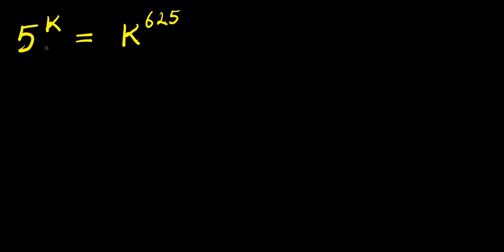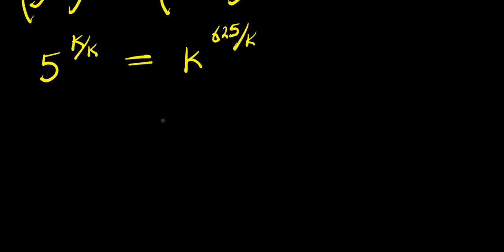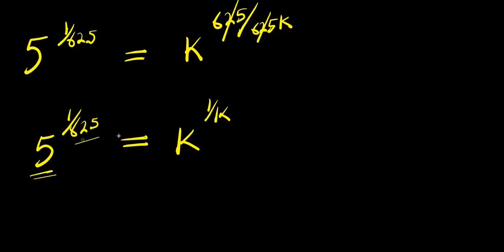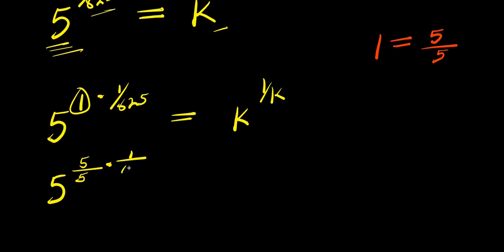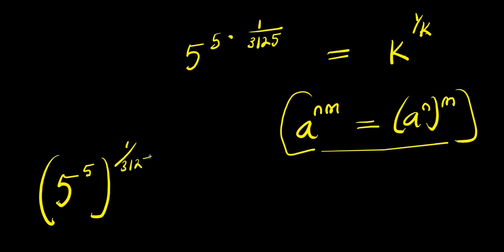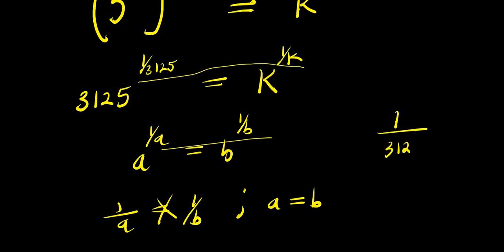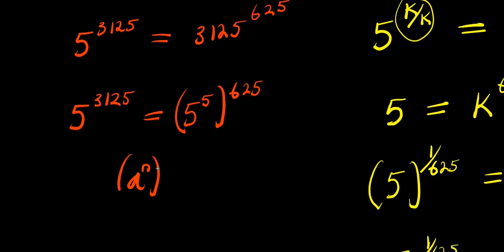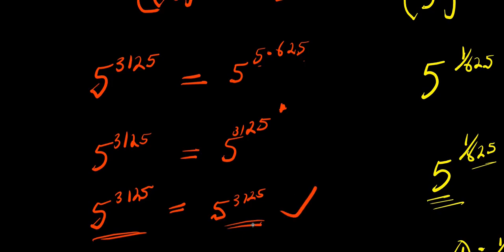GERMANY OLYMPIADS || How to Solve for k?